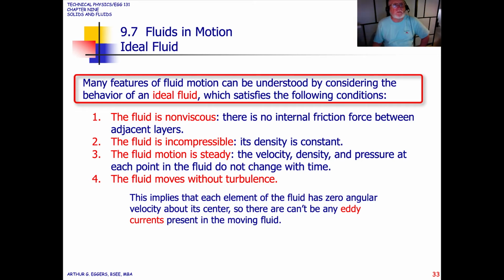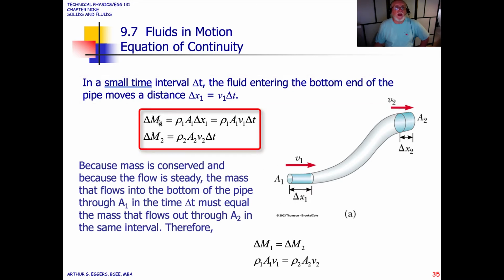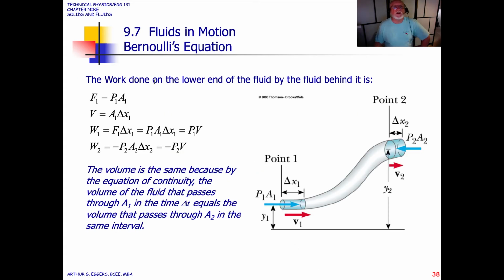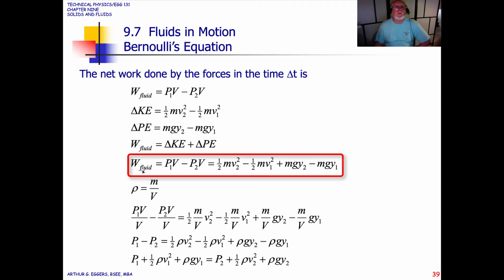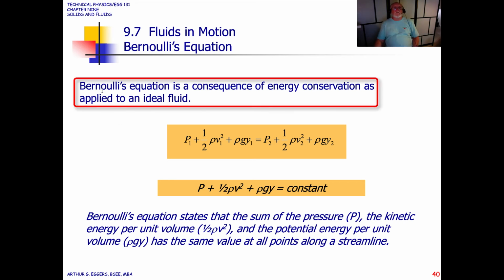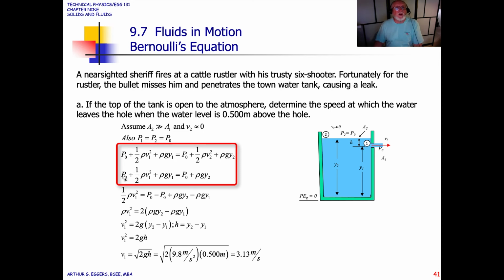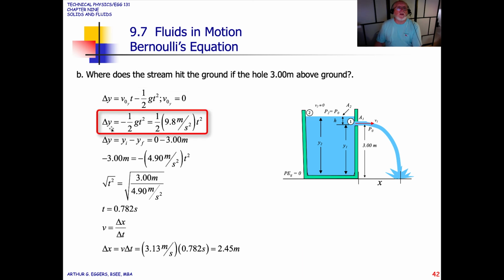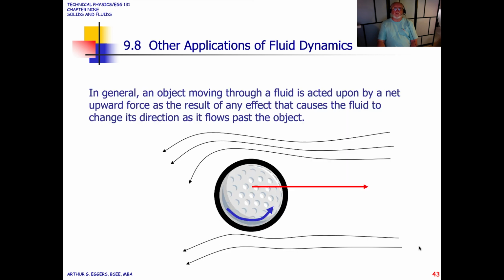EGG131 Chapter 9 Part 3: Ideal Fluids